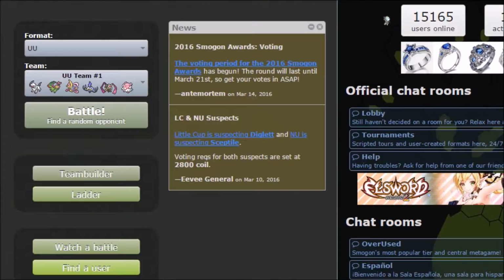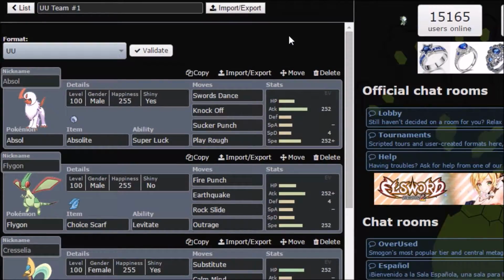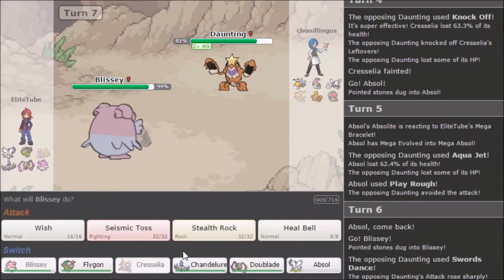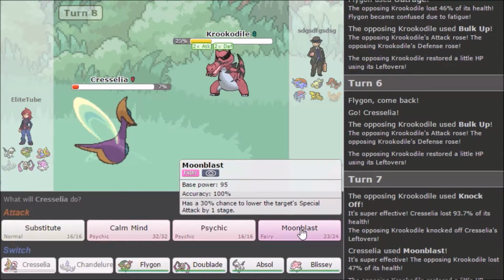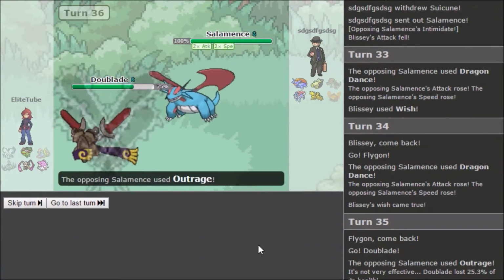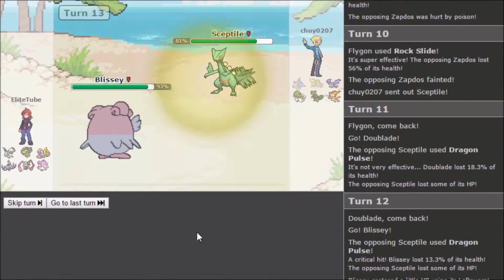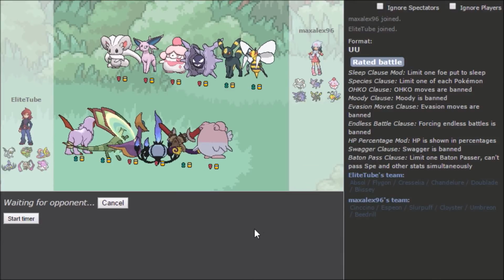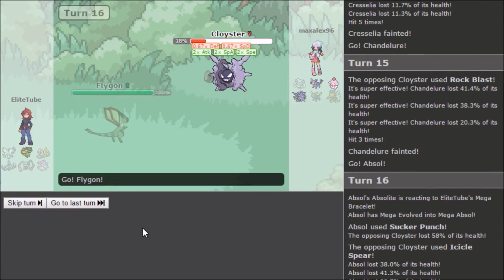Pokemon Showdown! Ep. #6 | UnderUsed | Chande-Lured Into A Trap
You did this to me! You, YOU!